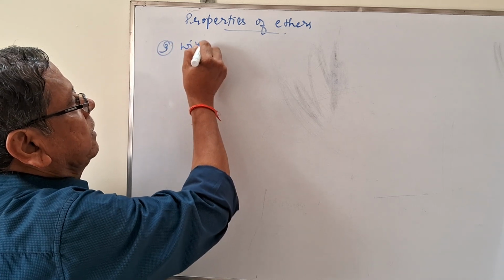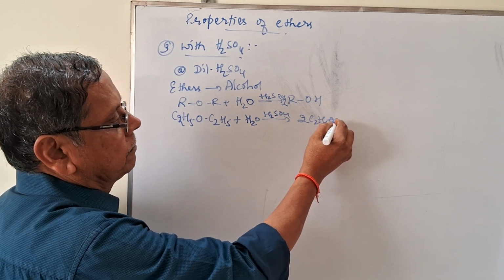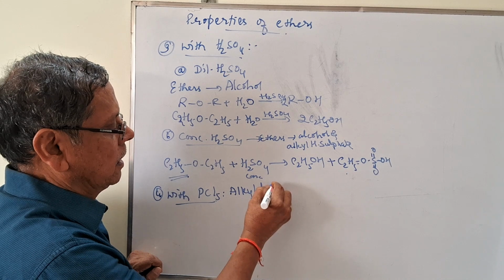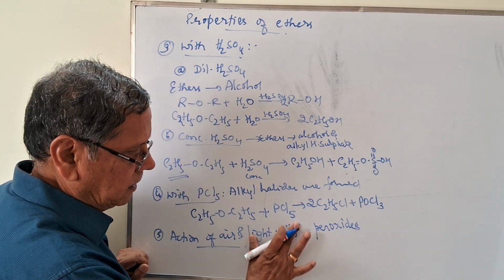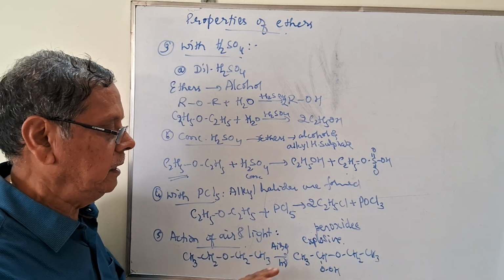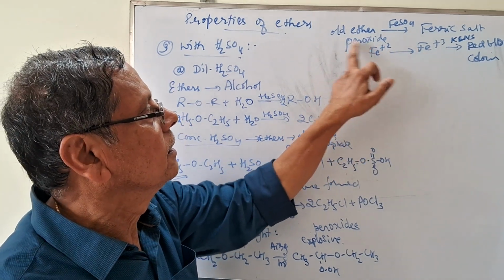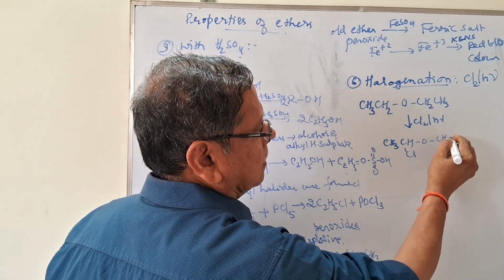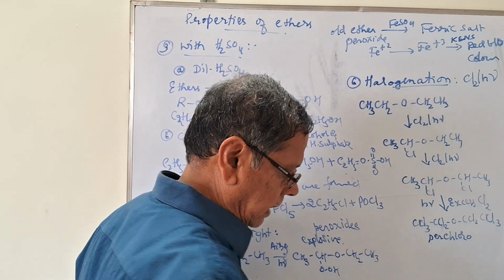Class 12 - Chapter 4 - Alcohols and Phenols - Ether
Class 12 - Alcohols and Phenols - Ethers